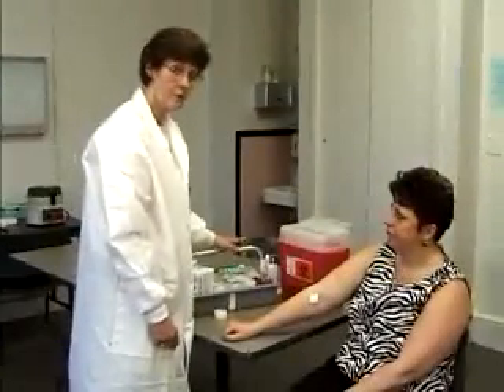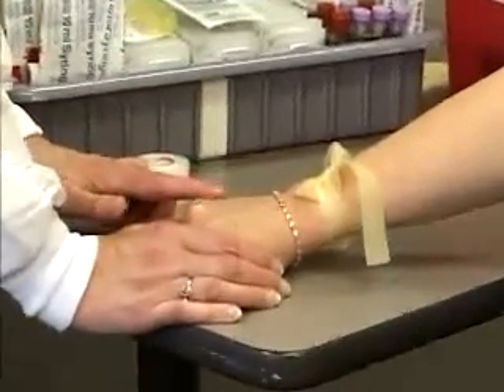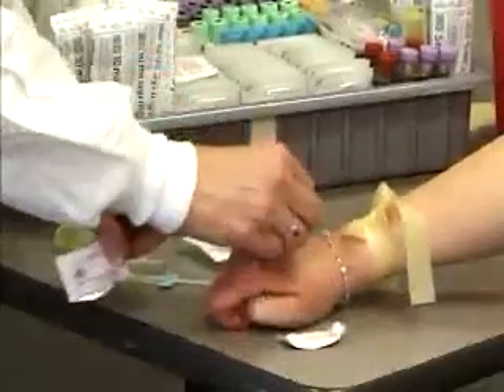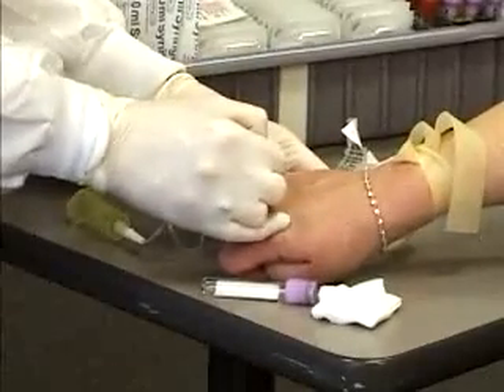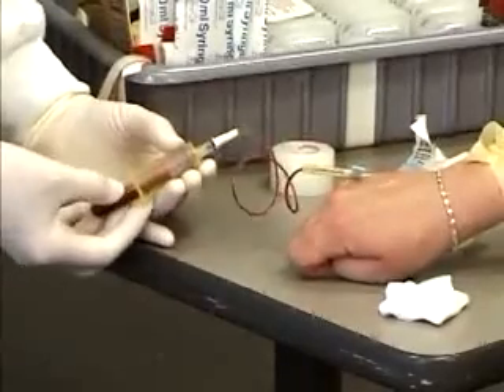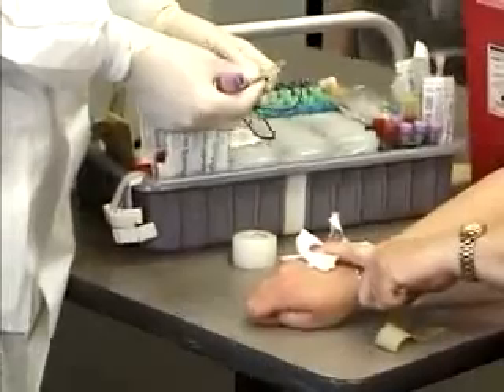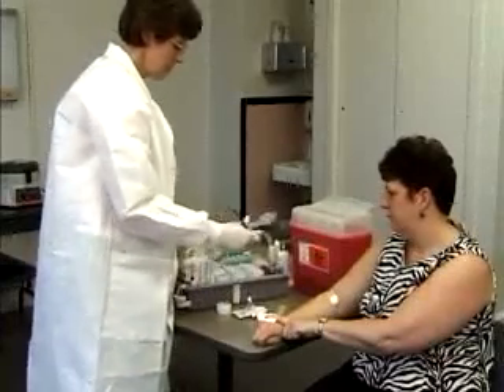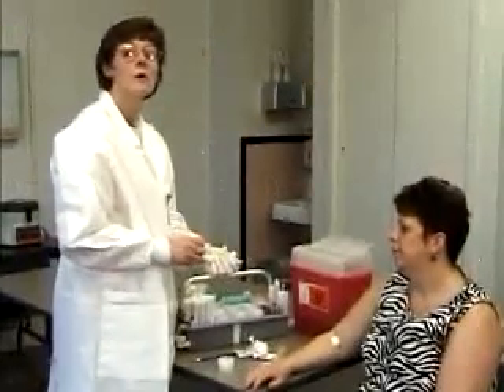Butterfly Venous cathether placement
How to use a Butterfly catheter